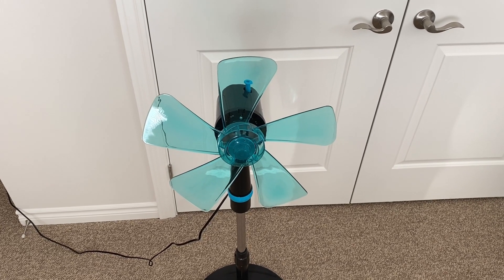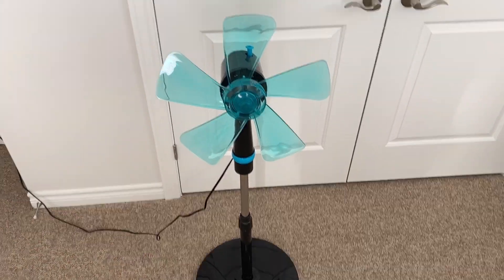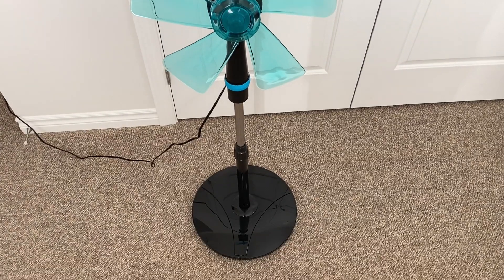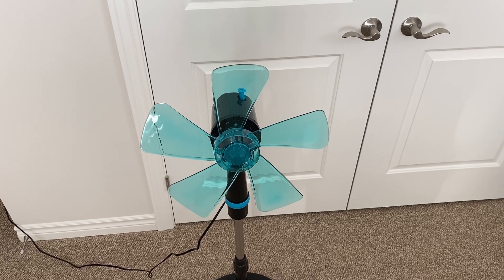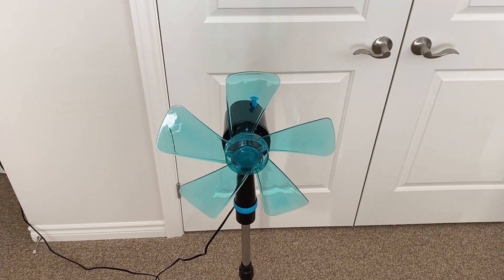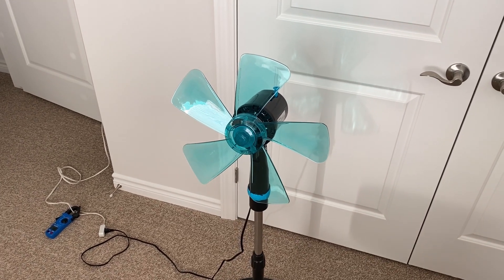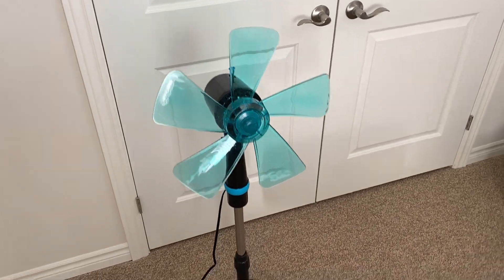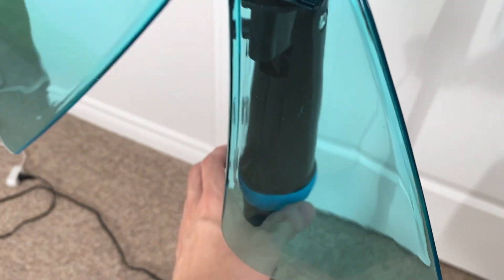Westinghouse 16” Pedestal Fan | Blade Comparison Test: Part 2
This is the second part of the ongoing test of these weird blades I bought before. Today's contestant is the brand new Westinghouse 16" pedestal fan. Being a 16" fan, it theoretically should have a larger motor than the 1996 Super 12" fan, but at the same time, we know that newer fans are not built to the same standards as the fans of the past. I also wanted to test the blades on this fan to use as a benchmark against the 1968 16" Super fan's blade test, which will be an upcoming video. The results of this test were as expected yet had a few surprises.

Timestamps:
0:00 Intro
1:55 Original blades
3:43 12" 3 blades
6:01 14" 9 blades
8:02 14" 5 blades
9:55 14" 9 blades
11:35 20" 5 blades
13:24 Outro